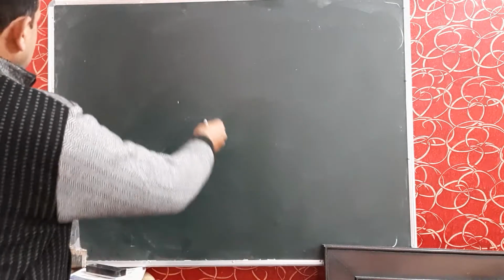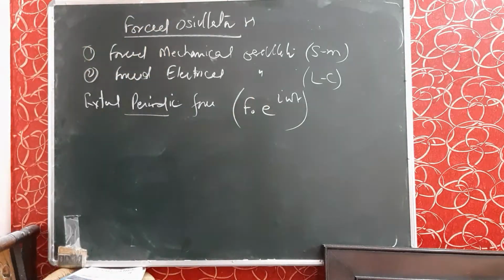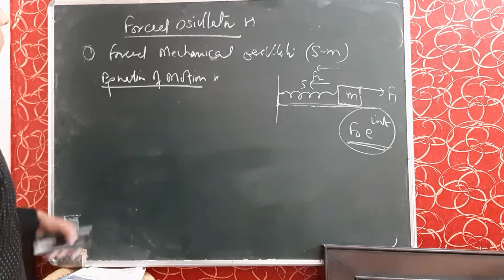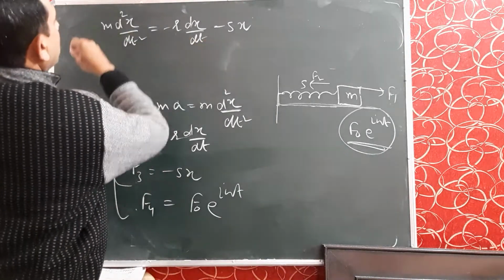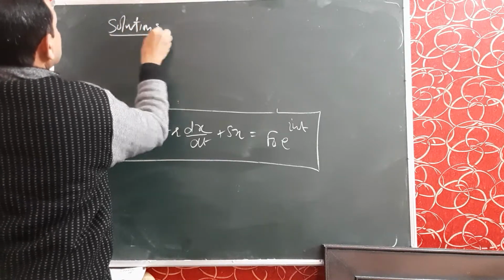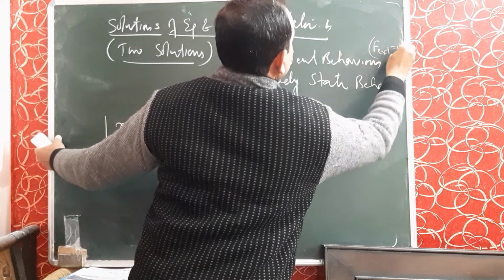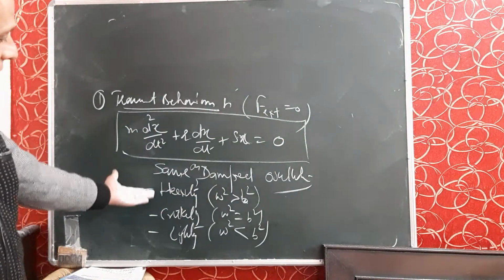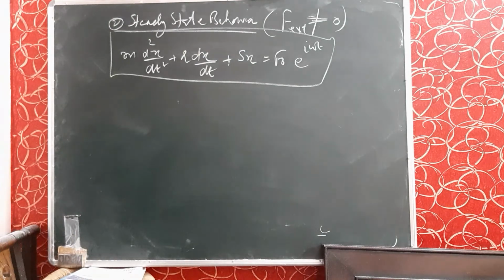F SHM 1